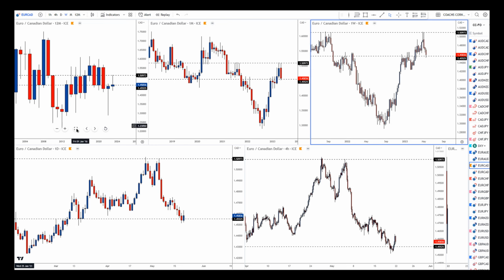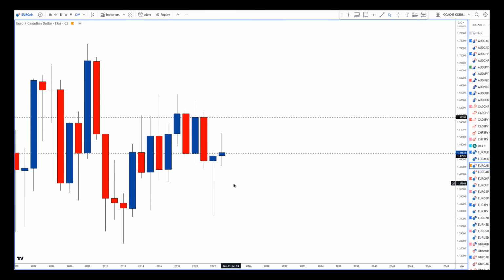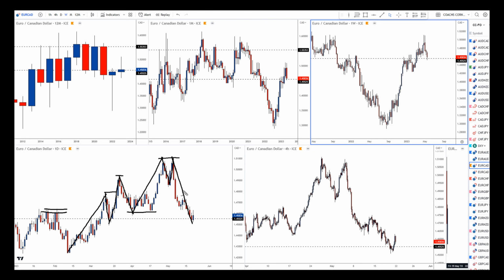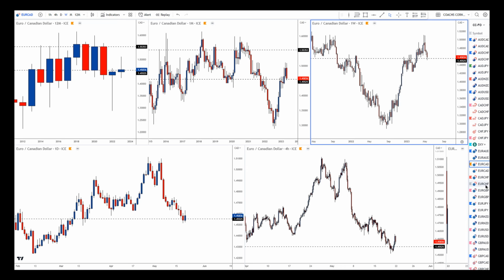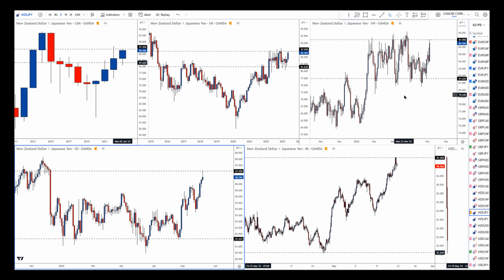Potential Forex Setup For You, Plus a 500 Pip Profit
In this video, Darko will show you a potential forex setup on the EUR/CAD, as well as a trade that ran for a 500 pip profit.

On the EUR/CAD, you’ll see his bias (and why), along with a complete analysis and exactly how to get in to a trade on It using exactly what he teaches our members. This is a great analysis and explanation of what he’ll be looking for, and how to handle the entry.

On the NZD/JPY trade, you’ll see a fantastic, no-brainer setup, that Darko let the members know about well in advance, as he always does. This trade ran for a 500 pip profit. That’s the kind of performance that is possible with longer-term trading.

What you see in these videos is just the tip of the iceberg. Our members (short and long-term) have full access to Darko’s Price Action Reading Academy, where you will learn his entire approach to trading using nothing but pure price (no forex indicators). Not to mention many other resources, including a members-only chat room.

More info on our forex long-term and short-term trading services can be found

Question: Would our trading approach be a good fit for you? Do you want to talk with me about your trading?

Be prepared ahead of time for what you can expect from forex trading. It’s all in our podcasts, which you can check out